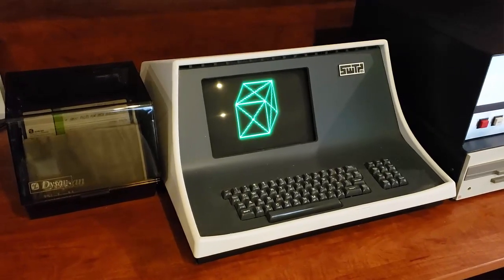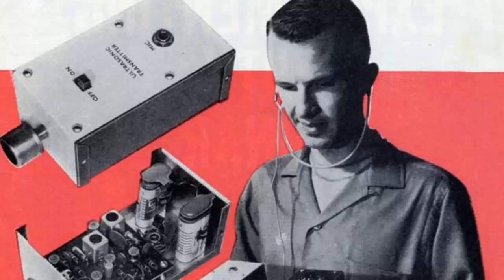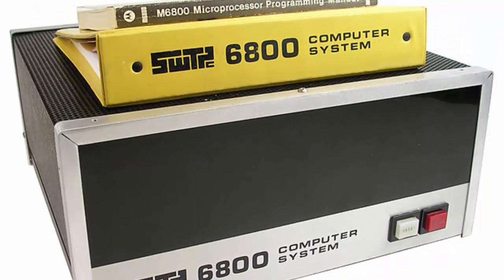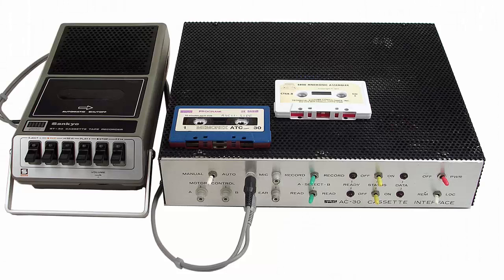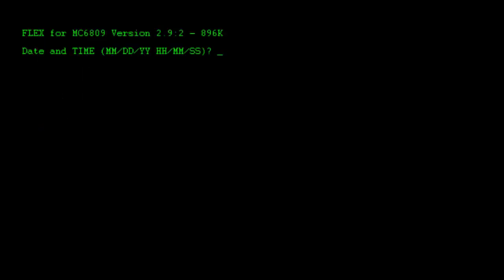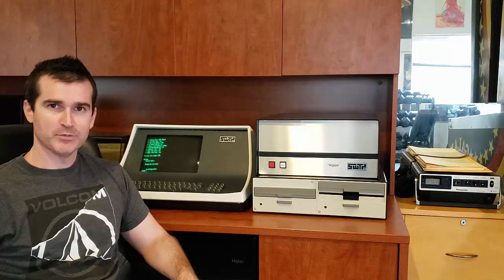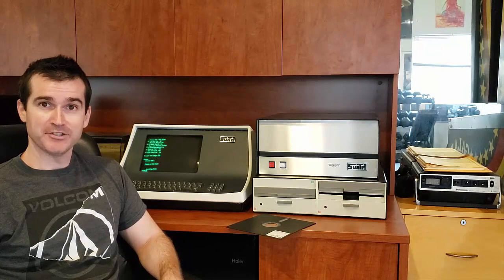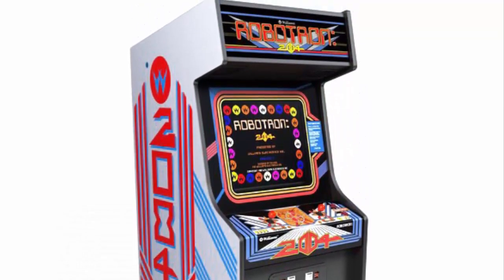SWTPC 6800/6809 Computer Review and History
A look back at the fascinating history of Southwest Technical Products Corporation.

Link to play my game and read about my development system